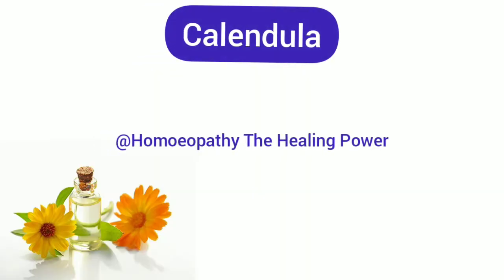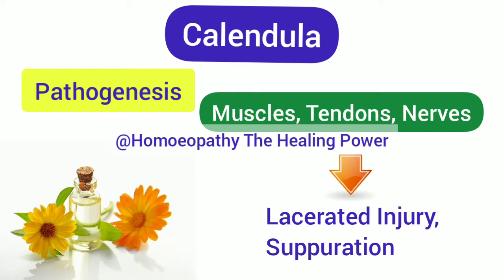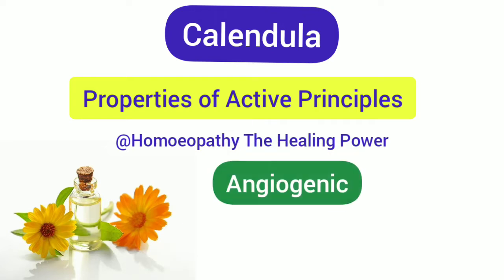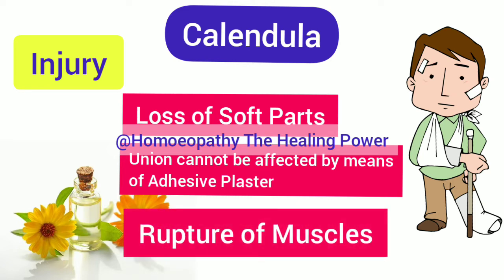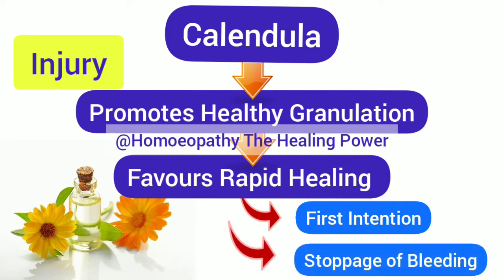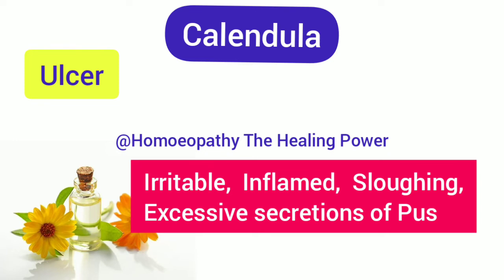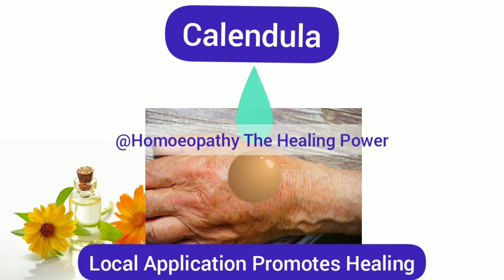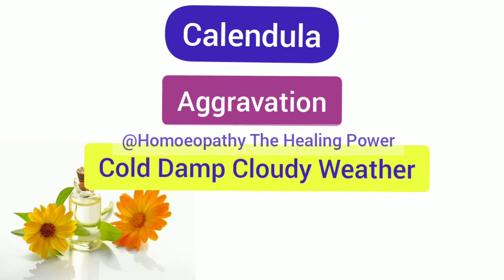Calendula Officinalis Homoeopathic Mother Tincture Uses,Symptoms | Antiseptic for Cuts, Wound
Hello Friends,

Homoeopathy The Healing Power

Friends in this Video we are going to Study Homoeopathic Mother Tincture in Detail
that is
           🌼 Calendula Officinalis 🌼

GREATEST HOMOEOPATHIC ANTI SEPTIC MEDICINE

Friends in this video we have Explained in Detail Symptoms and Uses of Calendula
and also by the End of this Video you will come to know
      " Why and How Calendula is Considered as Greatest Homoeopathic Anti Septic Medicine"

So, Friends Watch the Video till the End